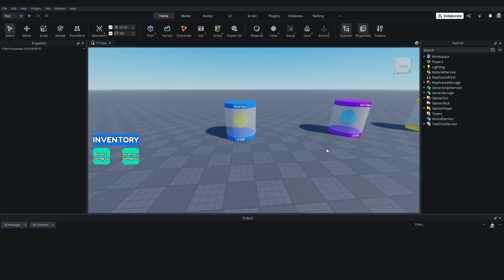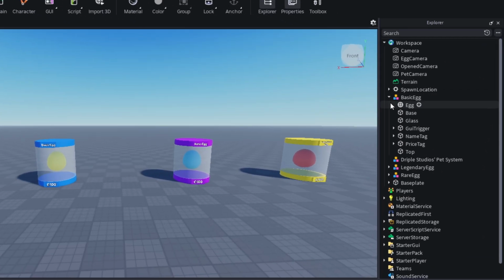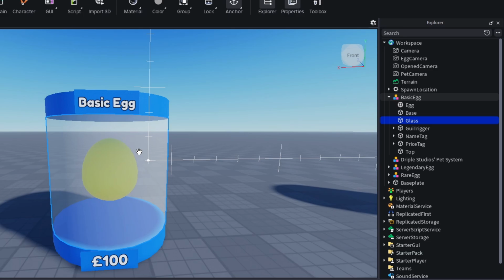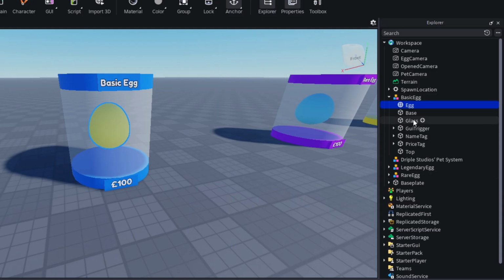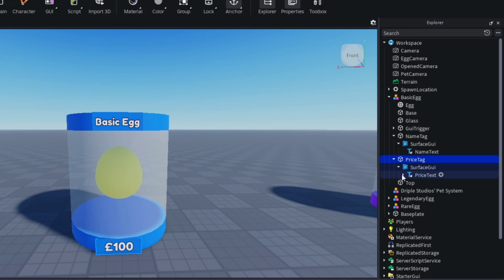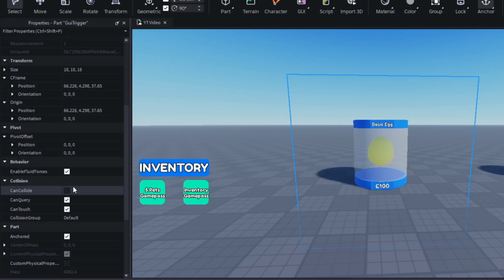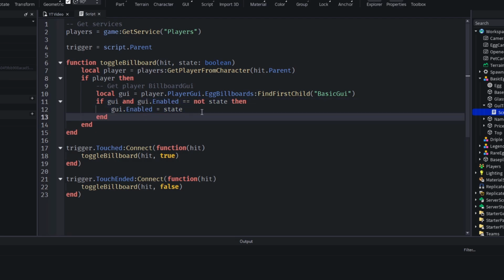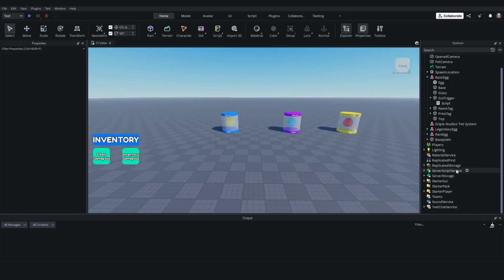Pet System Explained: 1 - Pet Model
Understand why we chose the parts and scripts that we did for the egg container models in our Pet System.

-- Timestamps  --
0:00 - Introduction
0:20 - Pet Container Parts?
1:26 - Egg Name Script
1:37 - Trigger
2:17 - Conclusion